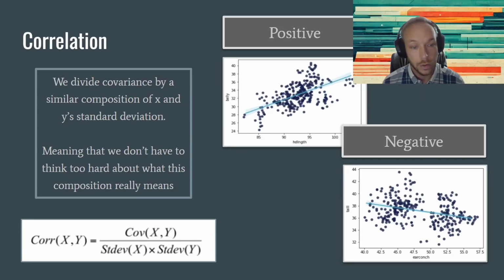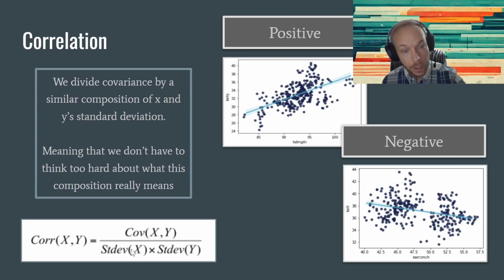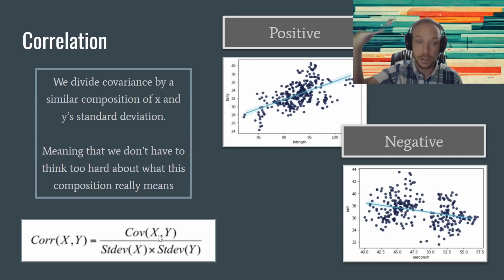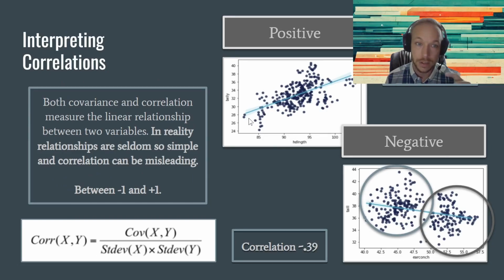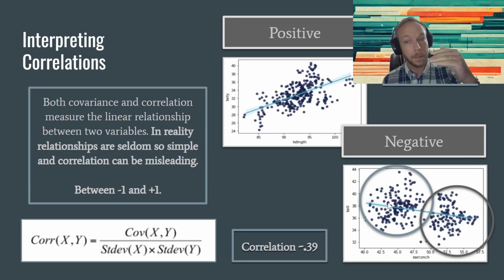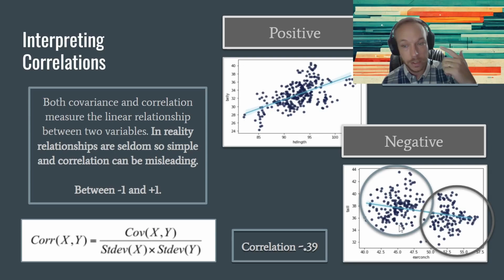Python Data Analysis Bootcamp 3 part 4 Interpreting Correlation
In this class I talk about how we arrive at correlation, why it's a useful metric but are where we need to explore deeper.